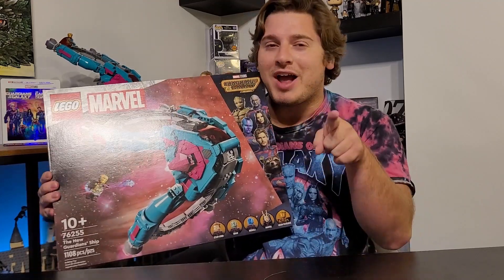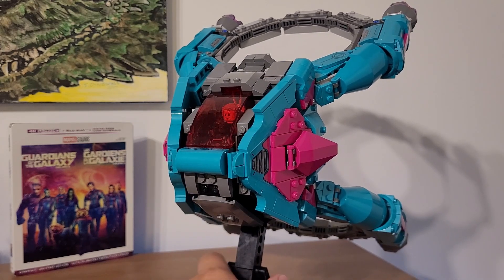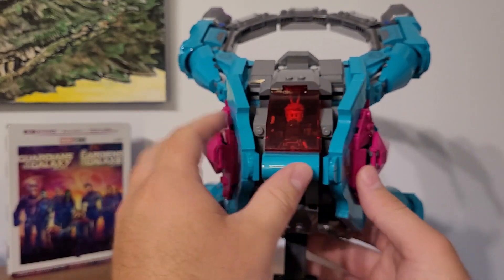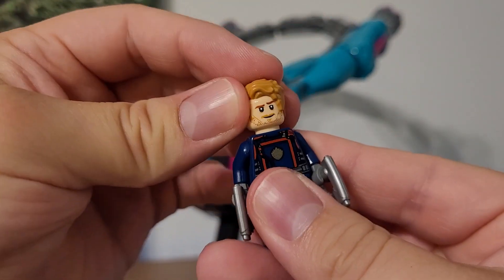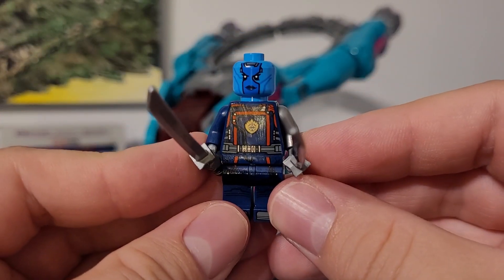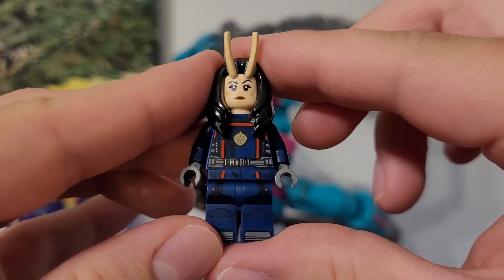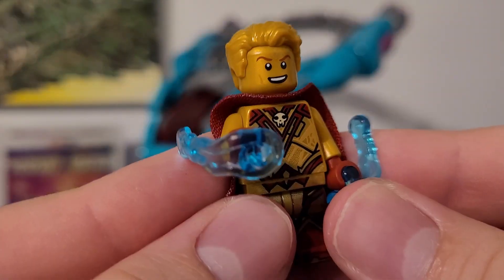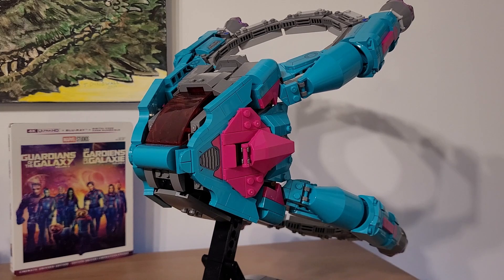Lego Marvel - The New Guardians Ship - Review!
This vid is all about the New Guardians Ship from Lego Marvel for Guardians of the Galaxy Volume 3! Whats ur fav lego guardians set?!